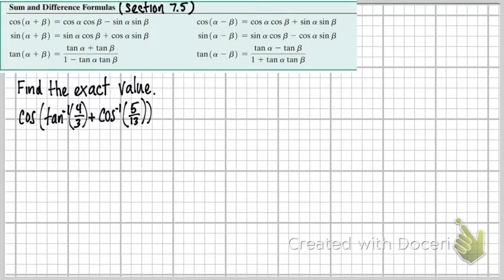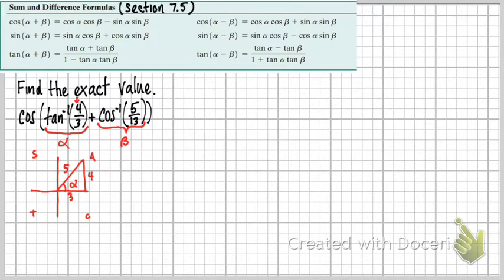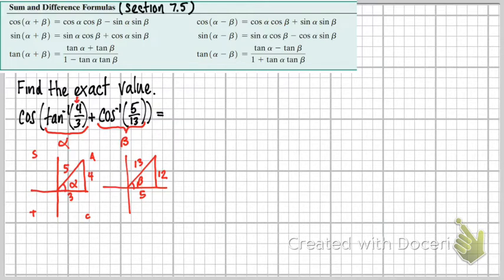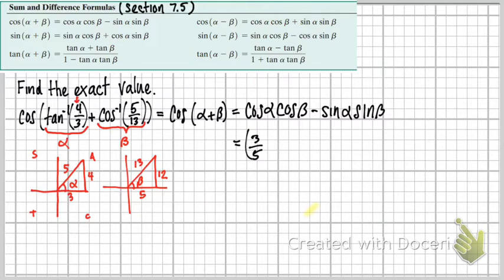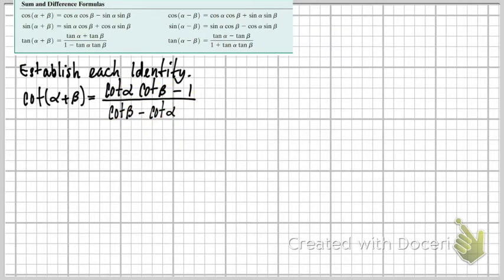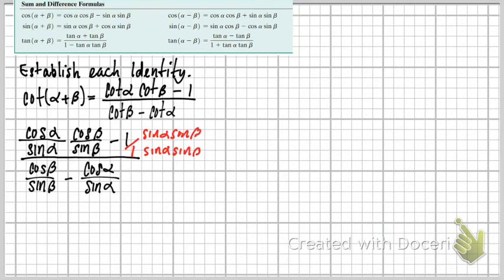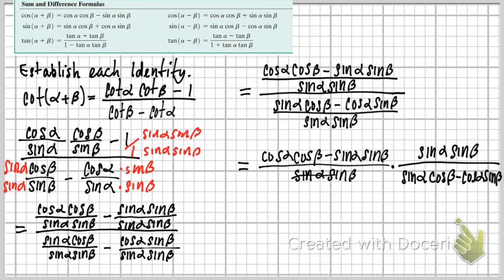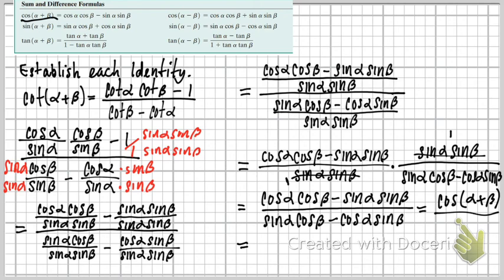MTH151-Sec. 7.5 Sum and Diff. Formulas (Part 2)